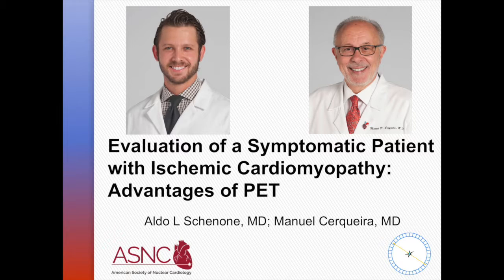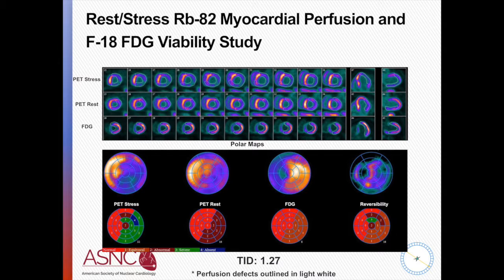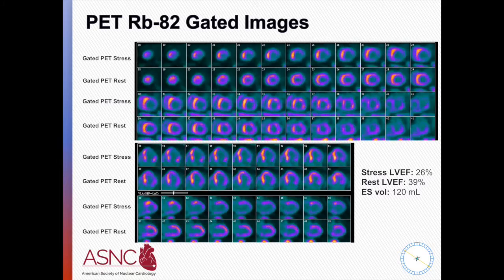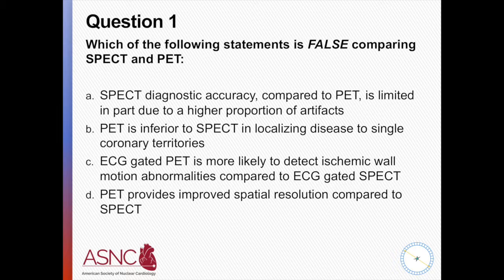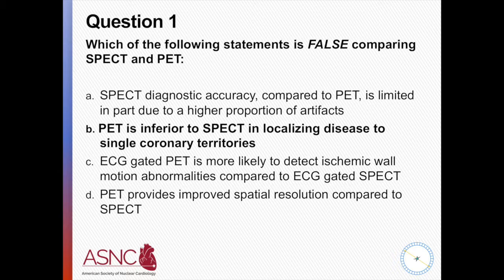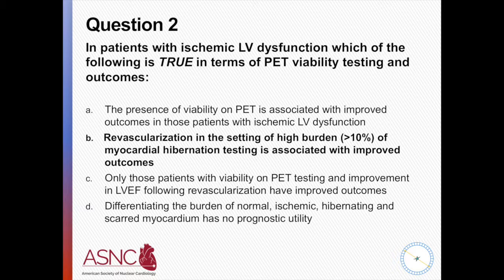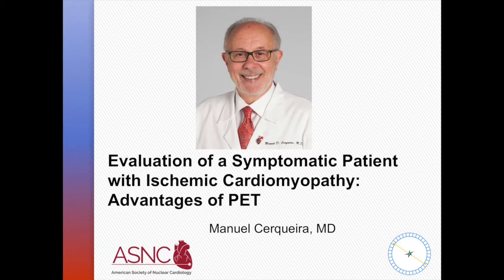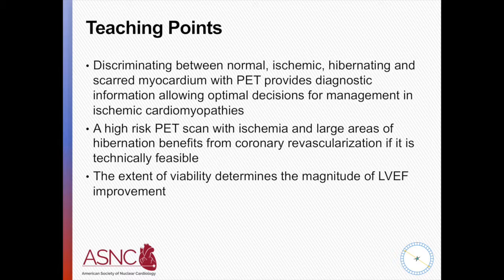Evaluation of a symptomatic patient with a history of ischemic cardiomyopathy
Drs. Schenone and Cerqueira discuss the advantages of PET imaging in the evaluation of a symptomatic 64-year old male with a history of ischemic cardiomyopathy. The case study demonstrates the improved interpretation certainty and diagnostic accuracy with PET imaging.